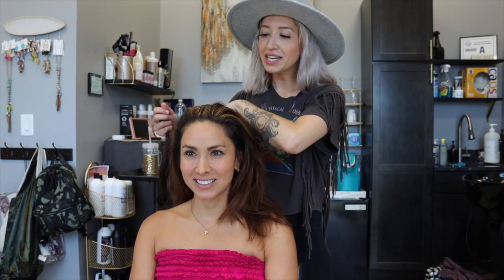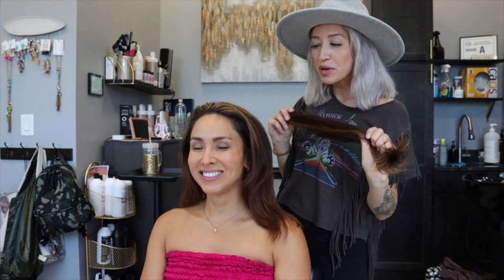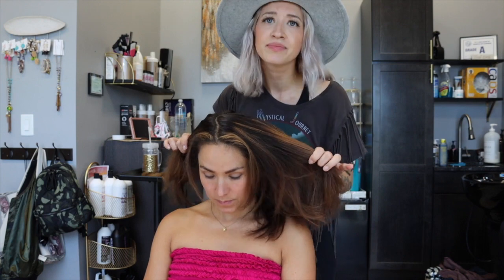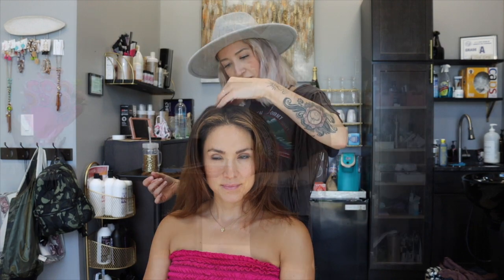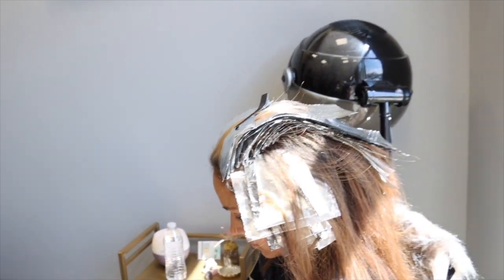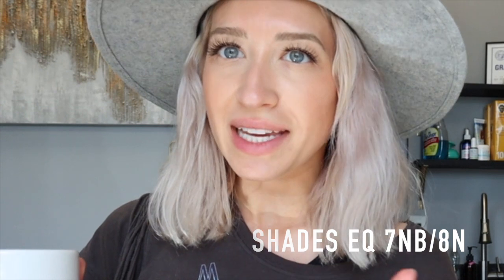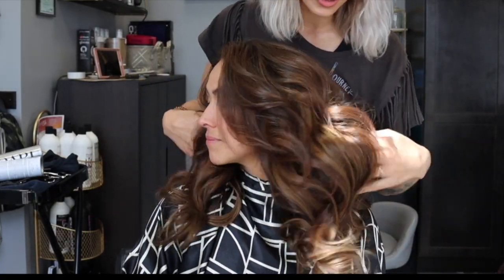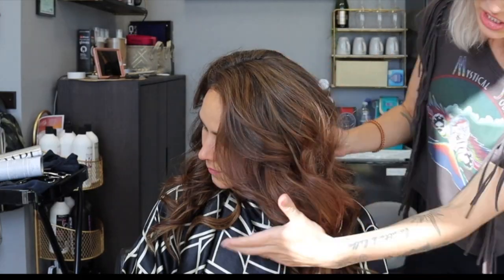SALON TALK, Babylights & Extensions!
What do you beauties think about salon talk?! Should I start including it in my videos?
Socials: @wholy.hair